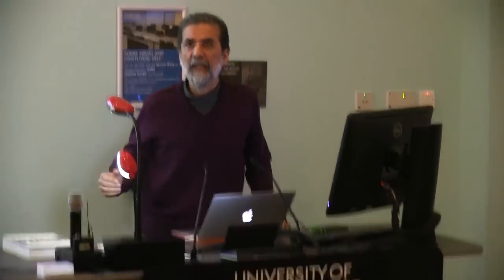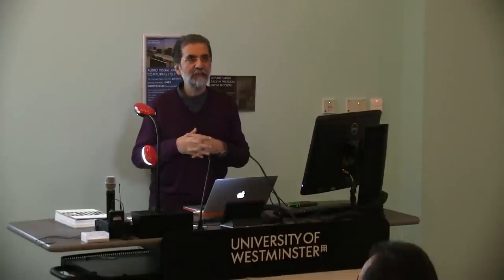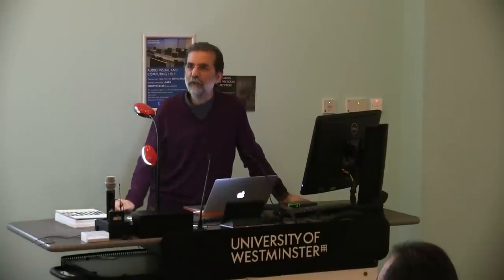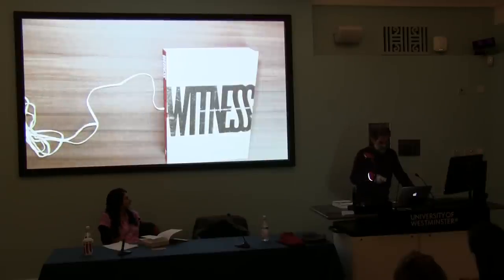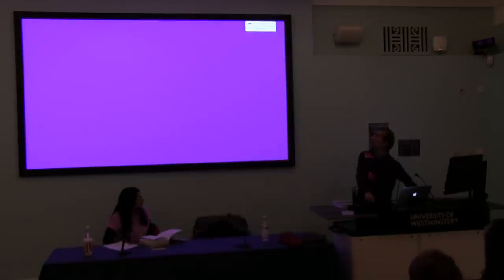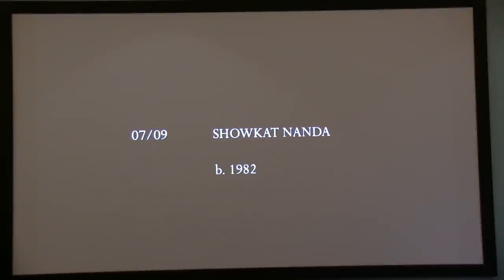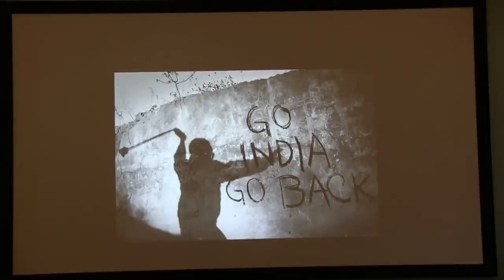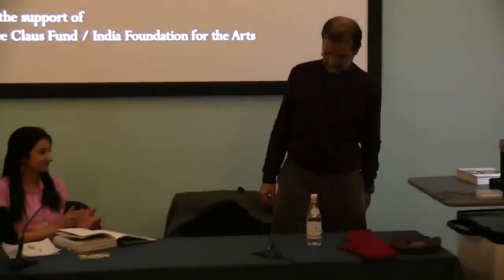Witness / Kashmir 1986-2016 / Nine Photographers book launch at Westminster University, London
Noted filmmaker Sanjay Kak will be in conversation with Dr Nitasha Kaul about new book Witness / Kashmir 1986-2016 / Nine Photographers. The book brings together more than 200 photographs by a selected group of practitioners. The oldest amongst them was already a working professional in 1986, and the youngest had not turned 20 in 2016.

Photography in Kashmir has emerged as a powerful witness to its troubled present. Over the past 30 years a remarkable generation of photographers has steadily illuminated a little understood period of contemporary life in Kashmir. Rooted in the everyday of photojournalism and stretching away from those limitations, this stunning body of work has challenged the established images of Kashmir — as a beautiful landscape sans people, as an innocent paradise and, more recently, as a paradise beset by mindless violence.

The accompanying text in the book is by documentary filmmaker Sanjay Kak and draws from conversations with the photographers to bring out the complex relationship that each one of them has with photography, as well as the various ways in which they balance it with their commitment to their own lives and to Kashmir. At once insightful, unsettling and beautiful, the photographs in this book raise profound questions about the place of artistic practice in zones of conflict.

Organisers: Department of Politics and International Relations, University of Westminster (Twitter @DPIRWestminster) and University of Westminster Kashmir Solidarity Society

Sanjay Kak is an independent documentary filmmaker whose recent work reflects his interests in ecology, alternatives and resistance politics. His films include Red Ant Dream (2013) about the persistence of the revolutionary ideal in India, Jashn-e-Azadi (How we celebrate freedom, 2007) about the idea of freedom in Kashmir, Words on Water (2002) about the struggle against the Narmada dams in central India, and In the forest hangs a bridge (1999), about the making of a thousand foot bridge of cane and bamboo in north-east India.

Born in 1958, Sanjay read Economics and Sociology at Delhi University and is a self-taught filmmaker. He writes occasional political commentary and is the editor of Until My Freedom Has Come – The New Intifada in Kashmir (Penguin India 2011, Haymarket Books 2013), and the photobook Witness (Yaarbal, 2017 forthcoming).

Chair Dr Nitasha Kaul is a Kashmiri novelist, academic, poet, economist, and artist. Her novel Residue (Rainlight, 2014), shortlisted for the Man Asian Literary Prize, deals with themes of Kashmiri identity, nation-state borders, and absence. Twitter @NitashaKaul